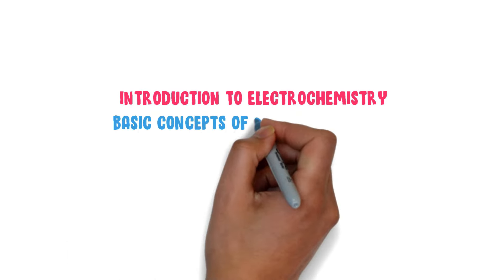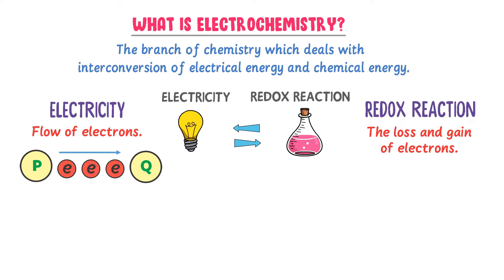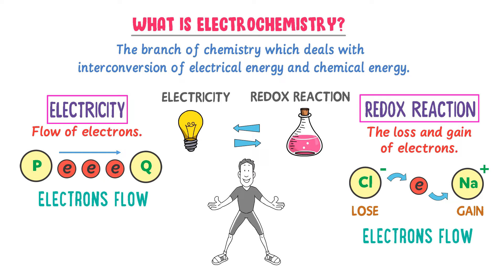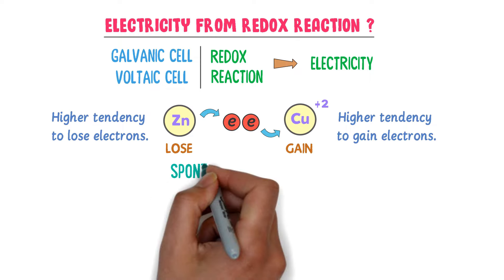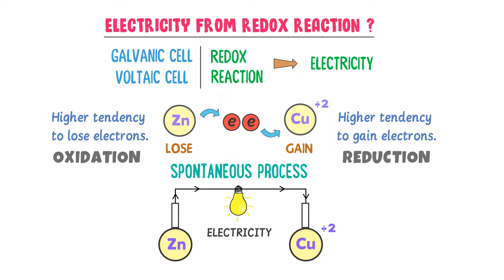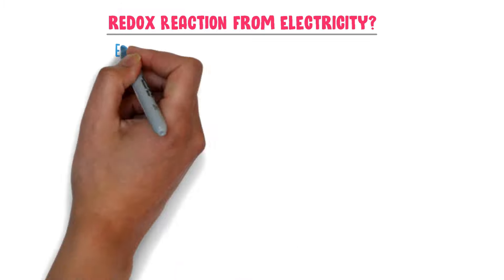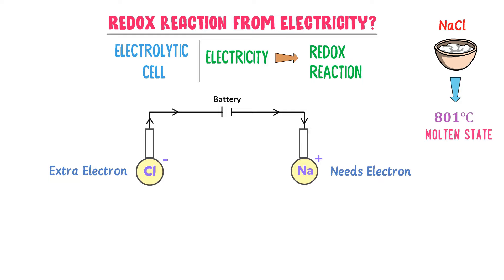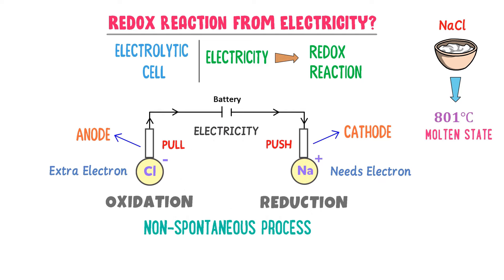Introduction to Electrochemistry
This lecture is about introduction to electrochemistry. I will teach you all the important concepts of electrochemistry.